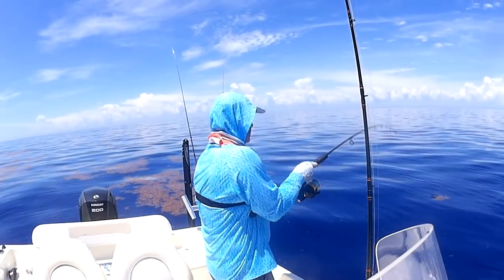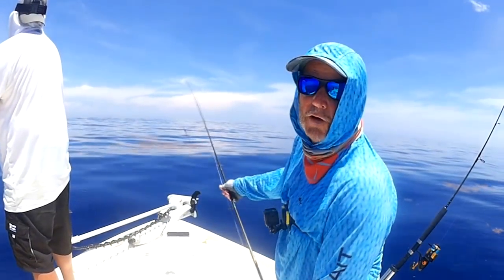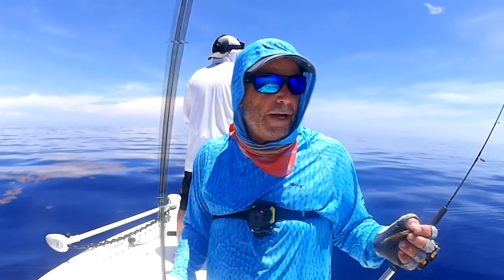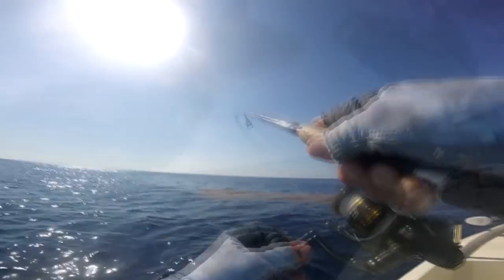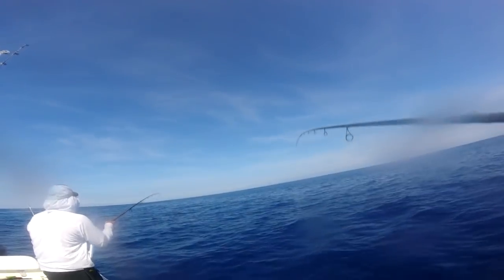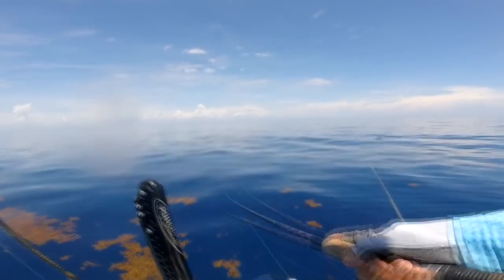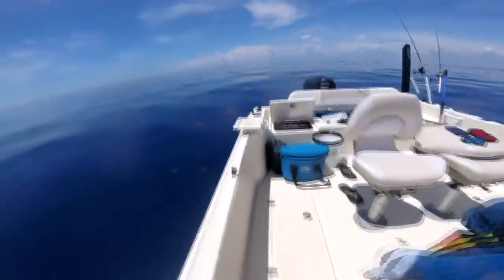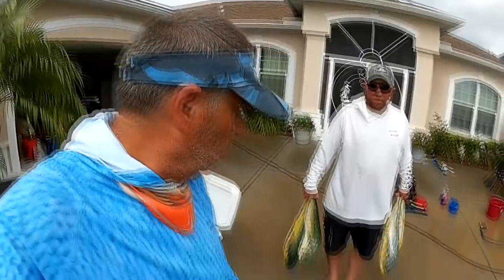Secrets To Catching Dolphin, (Mahi), (Dorado)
Too many times, I hear that dolphin can be hard to catch. Anglers will find schools of these hard fighting game fish and will throw everything they got in their tackle box at them and come up with nothing.  It's not that they are not eating, dolphins are always hungry. It is what they are eating. Most of the time, it is small bait fish that live in the seaweed that floats in the ocean. To catch them, all you need to do is downsize. This is what works great for me.